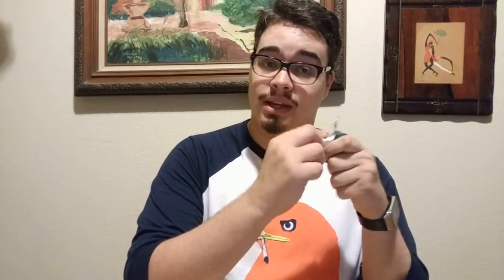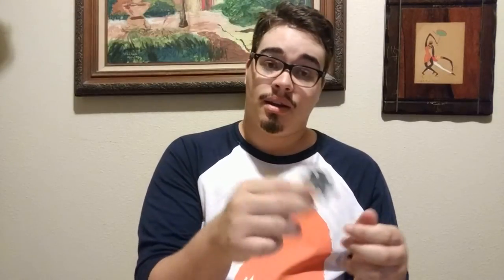DIY Cheap Hardware Store Fidget Toys!!